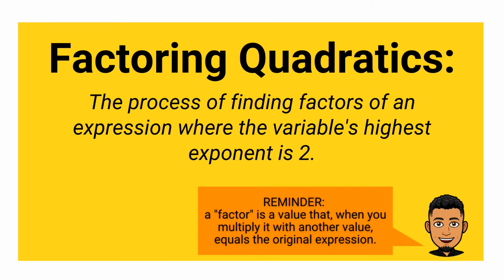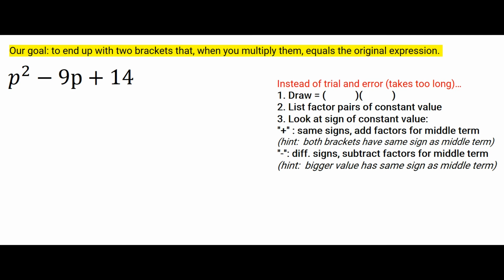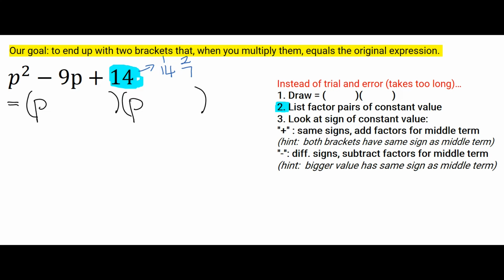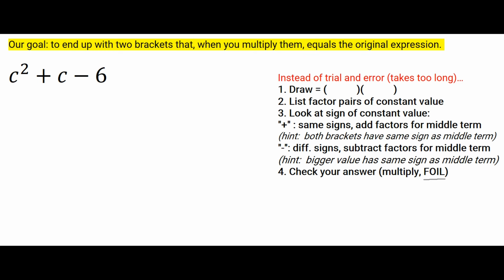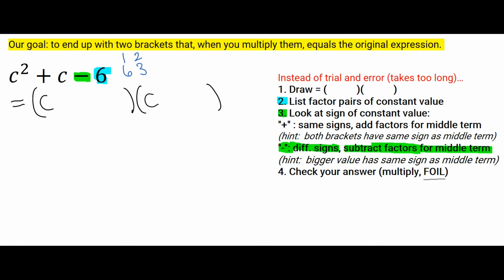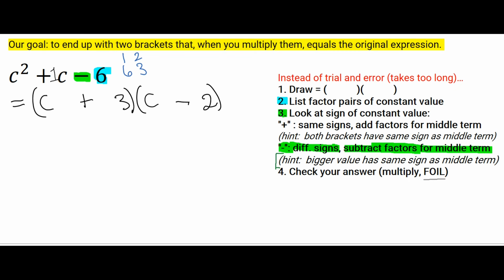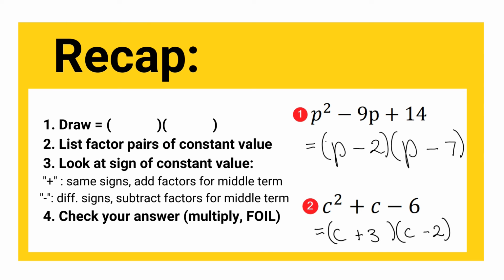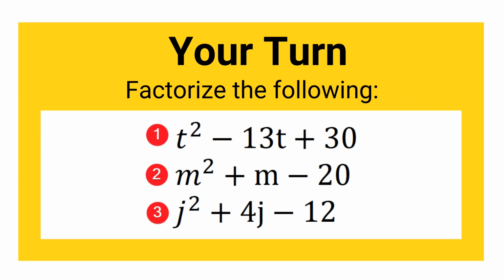Quadratics 2/4 (GED, Common Core, O-Level, CAPS Math)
More examples of factoring quadratic trinomials, especially ones with coefficients (numbers in front of the squared variable).

⭐️ Don't know some words mentioned in this video? Learn the words you need to understand math questions

🚀 Get more help with your study skills and get a free guide to master your habits

Like these tutorials? What else do you need help with? :)